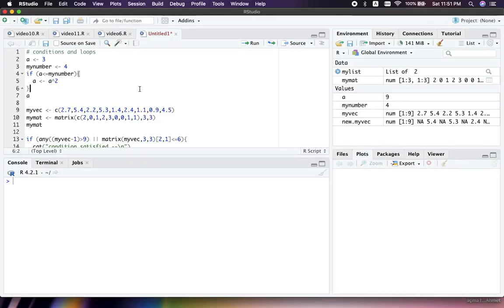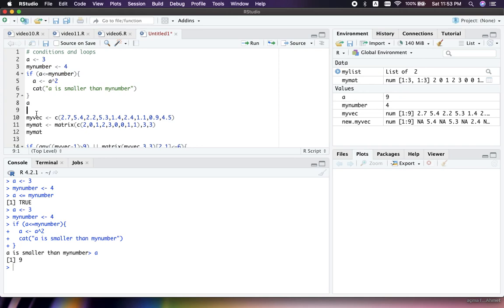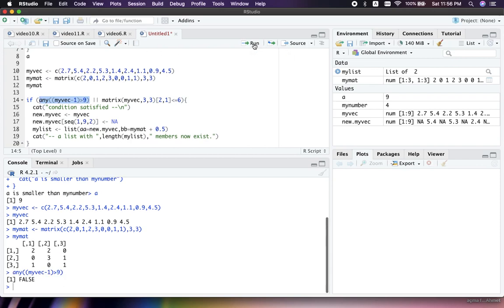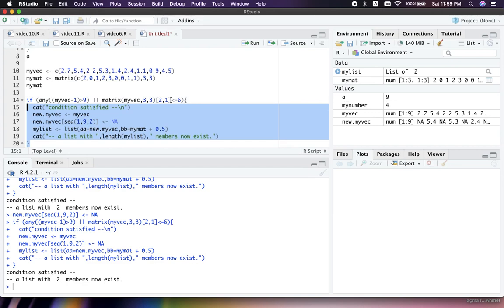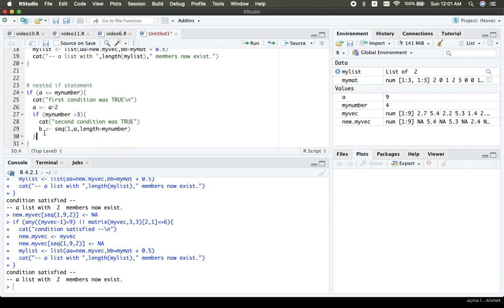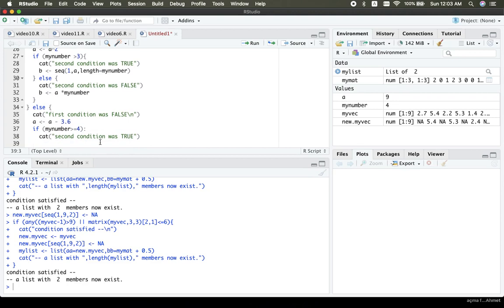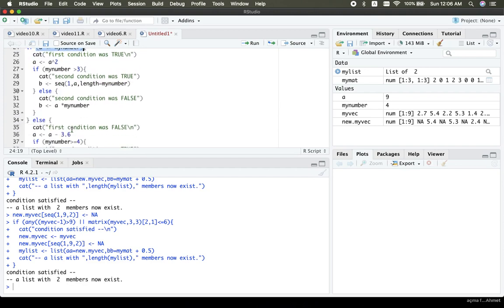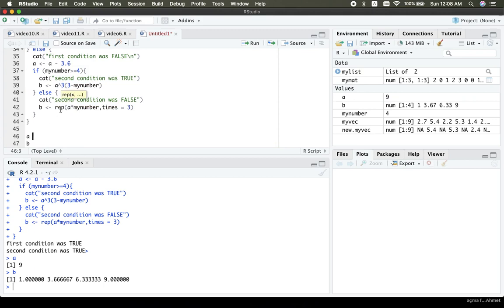R programming 12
if statements R programming